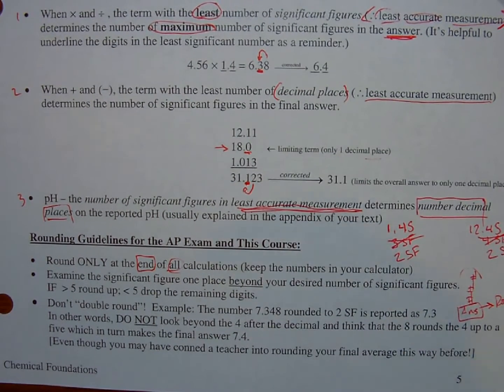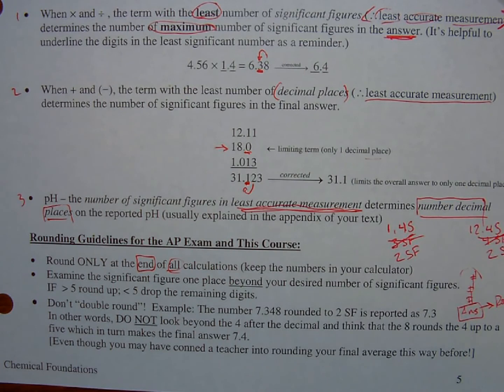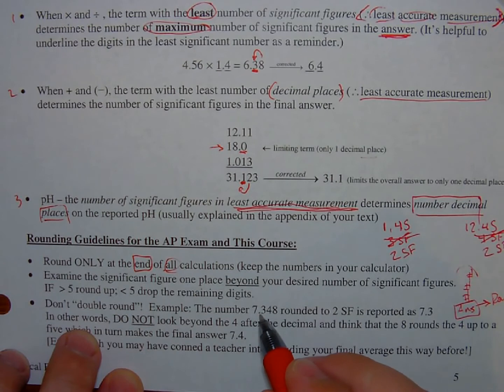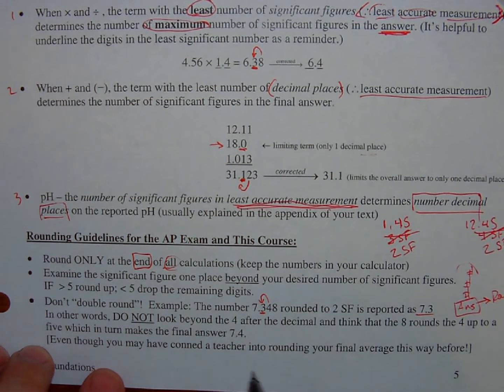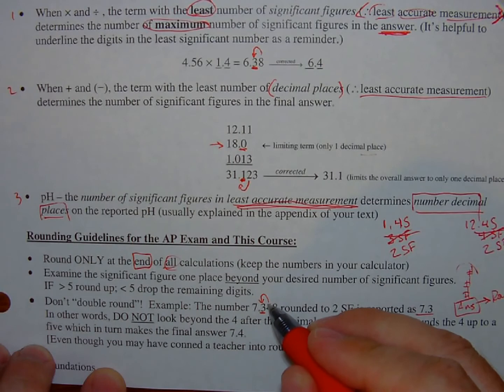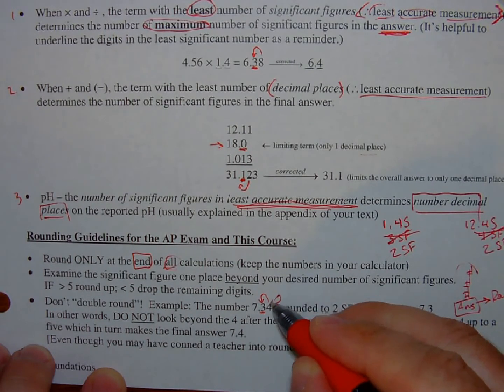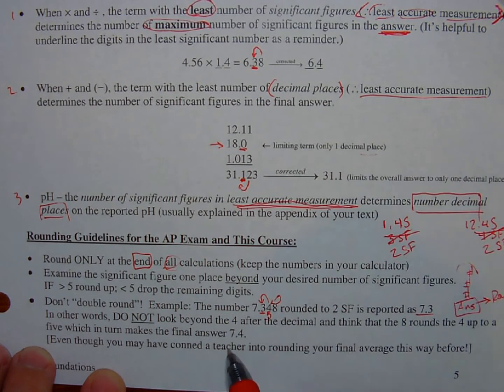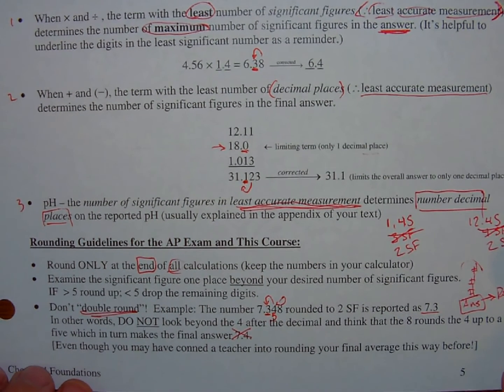AP Chem Ch 01 Pt 12